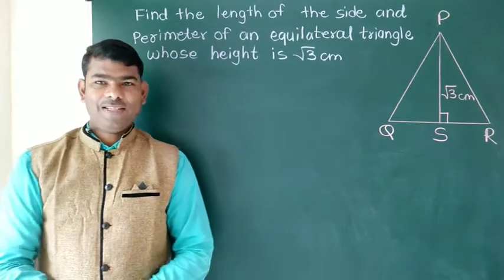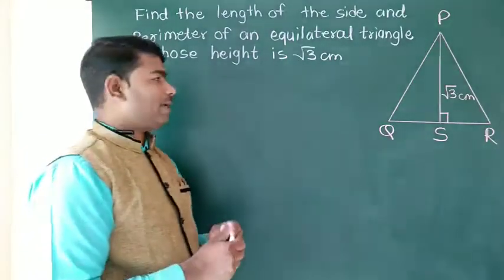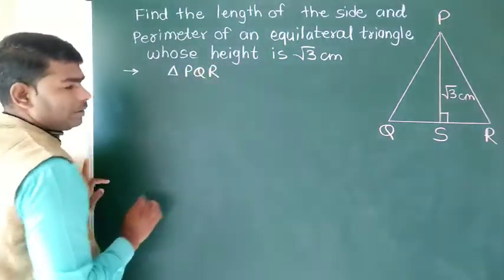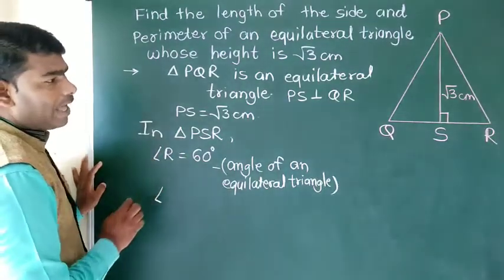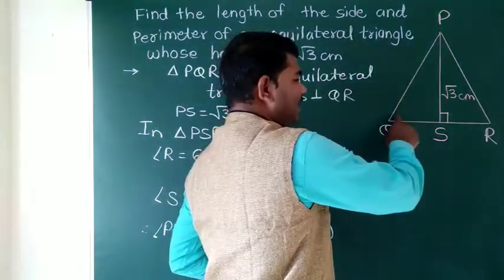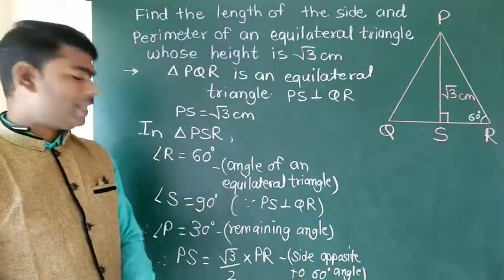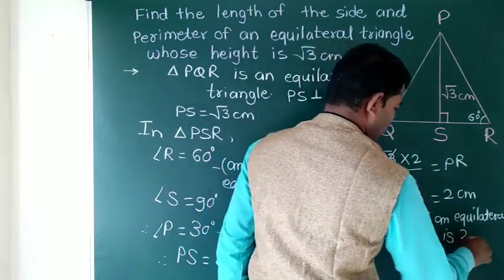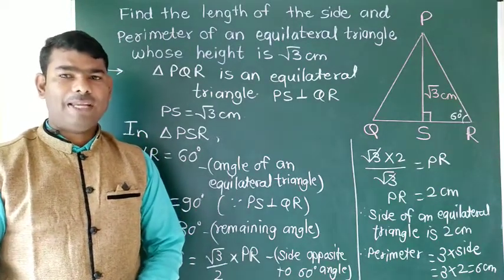Example based on 30°-60°-90°theorem and equilateral triangle